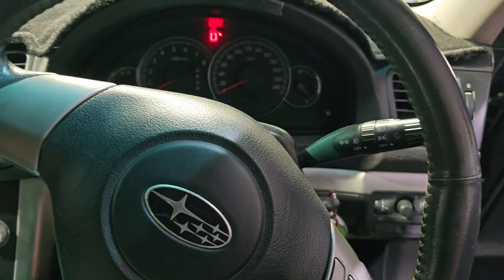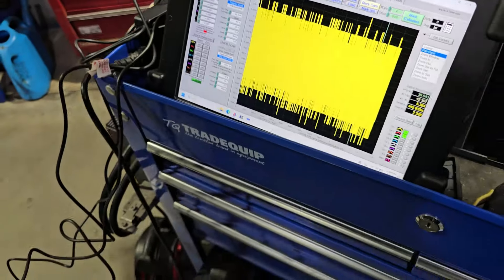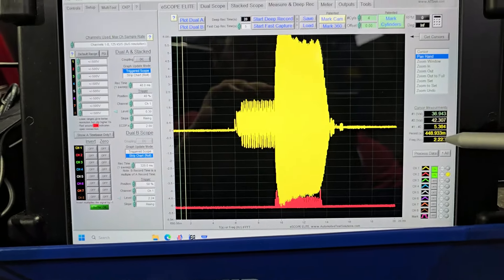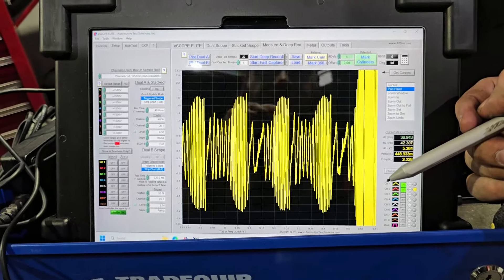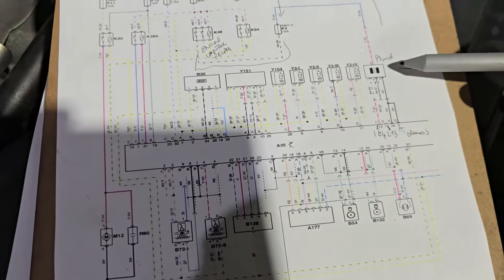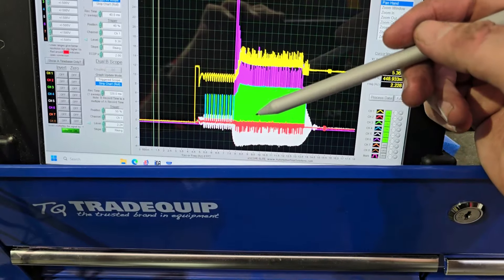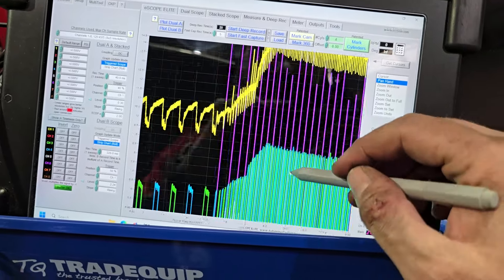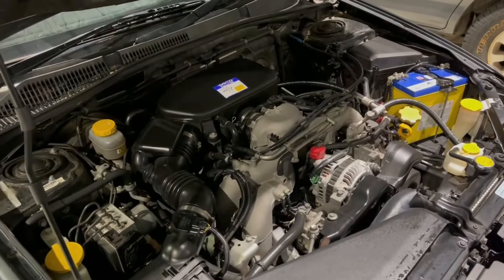Subaru long crank and hard to start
In this video, our friend drops off a Subaru to our shop to find out why it's hard to start. We use a scope and find out why!